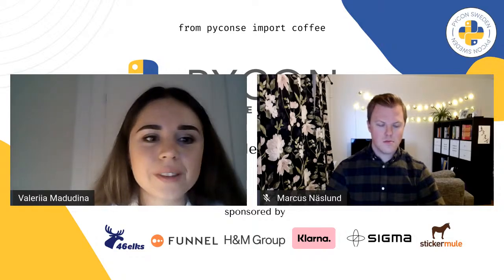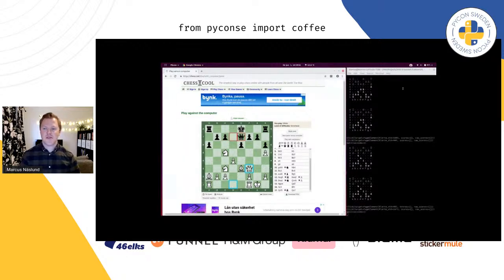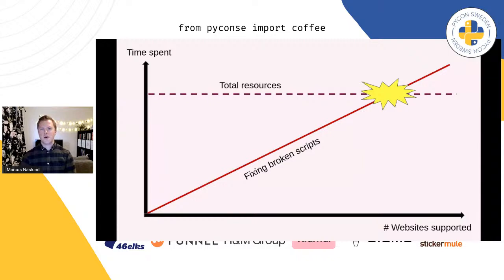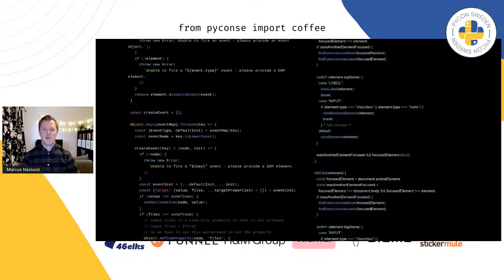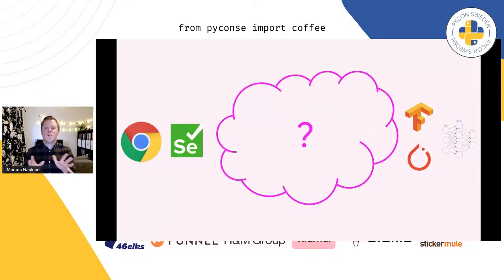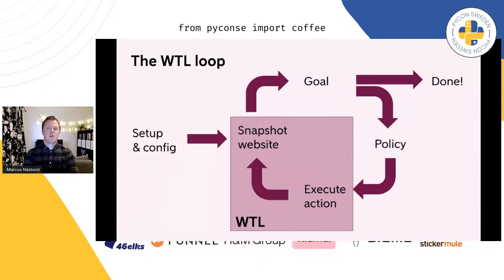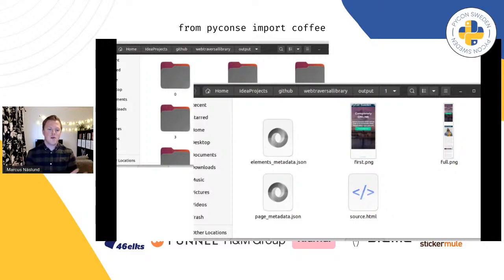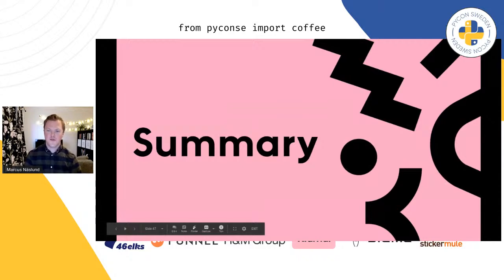Machine Learning to auto-navigate websites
Abstract: The Web Traversal Library is a powerful, high-level framework for scraping and interacting with the web, developed at Klarna for reinforcement learning applications, and now completely open source. Let's see how it works and what it can do!

About the speaker: Marcus Näslund is a mathematician, educator, writer and software engineer at Klarna in Stockholm.